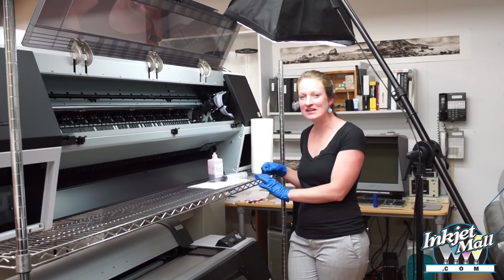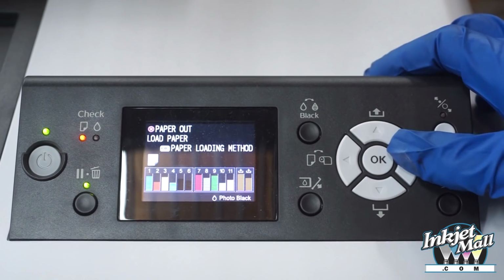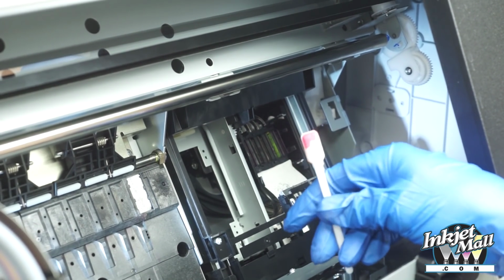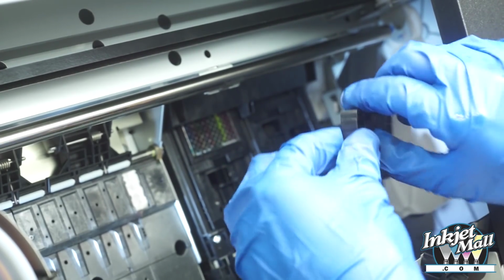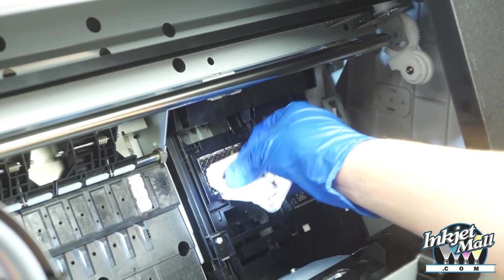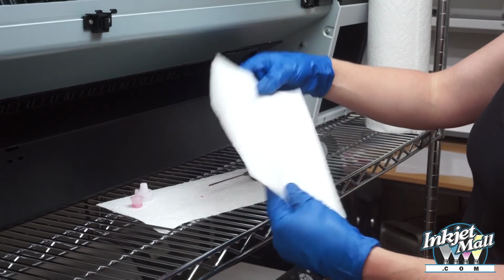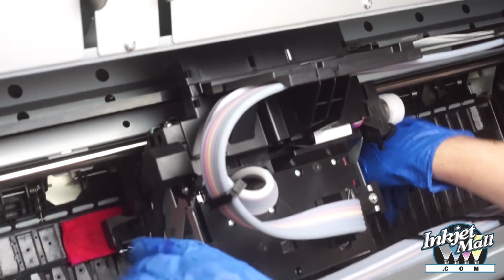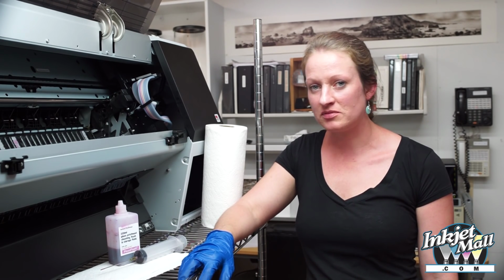How to Professionally Clean Epson 7890, 9890, 7900 & 9900 printers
Follow InkjetMall's step-by-step video guide to cleaning your Epson Pro 7890, 9890, 7900, and 9900 printers.